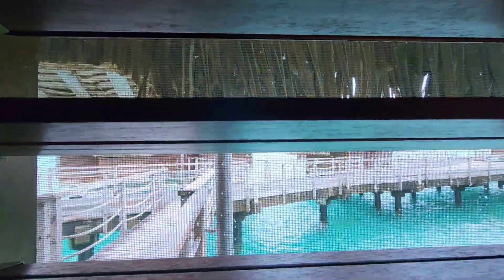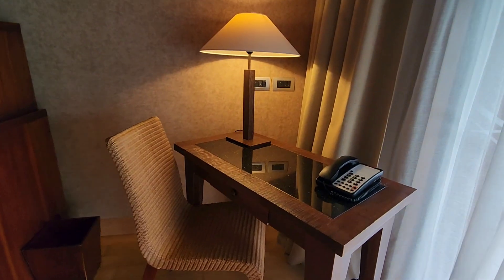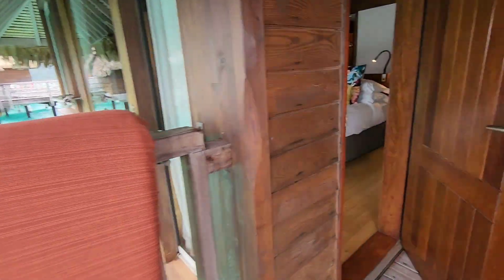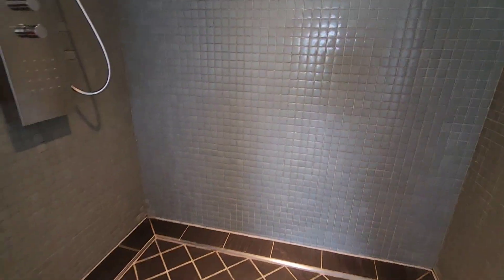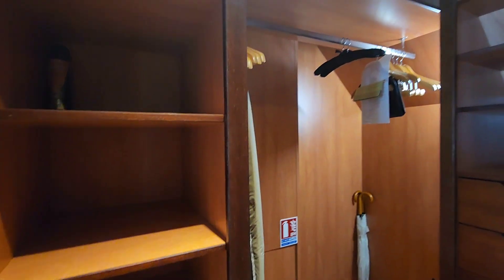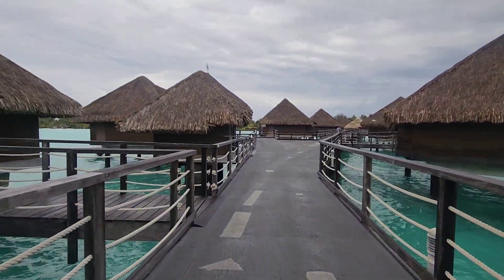The Intercontinental Thalasso Bora Bora- December 2022.